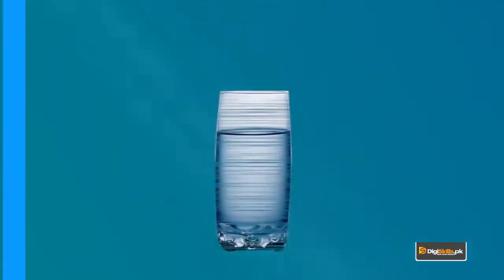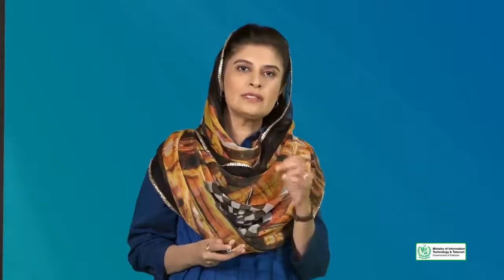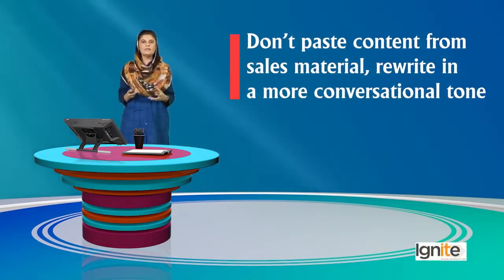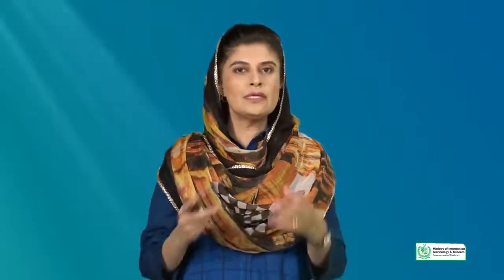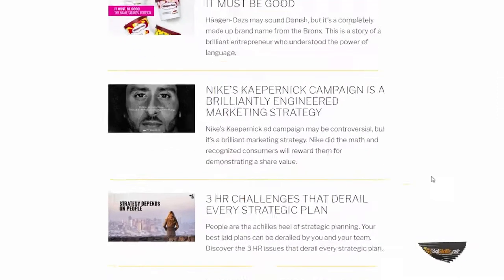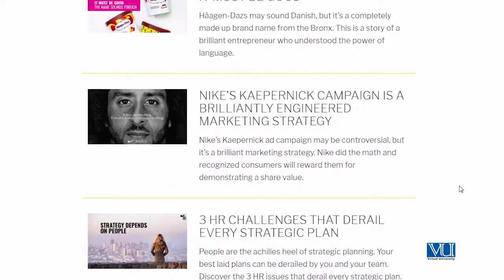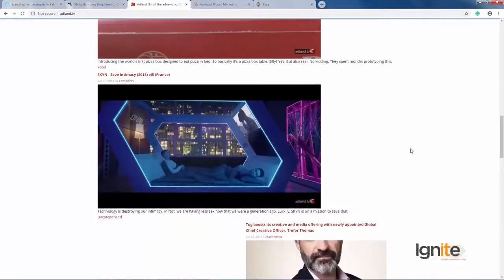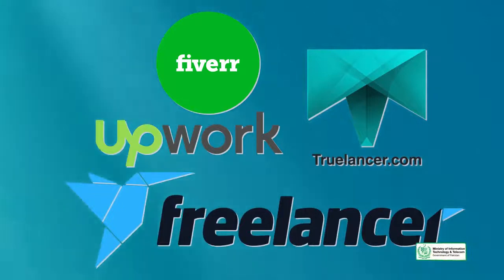Creative Writing in Urdu Hindi by Digi Skills | Blogging | Types of Blogs 4